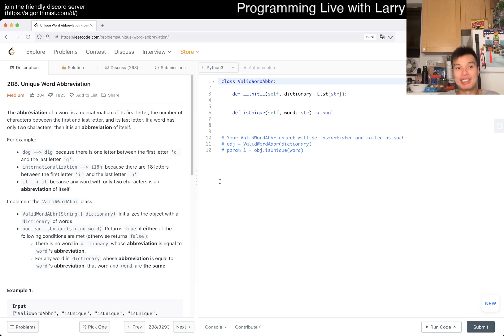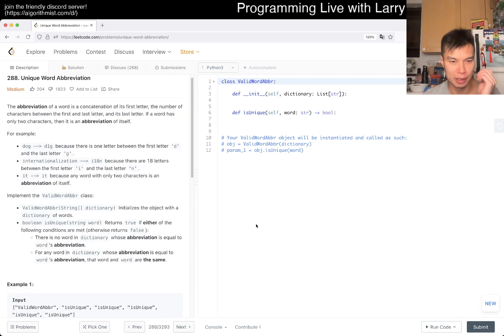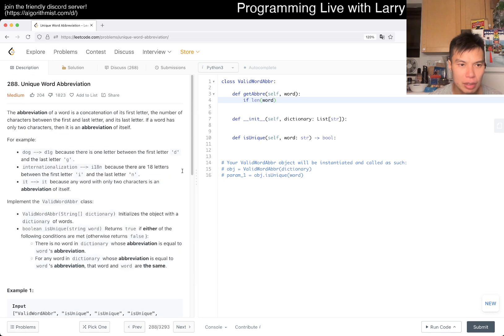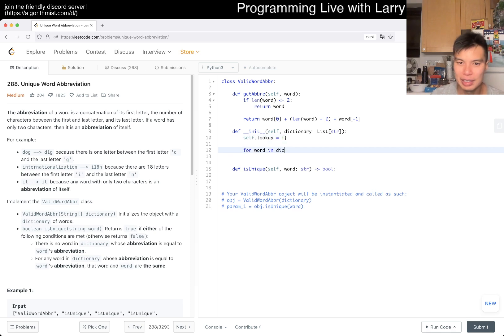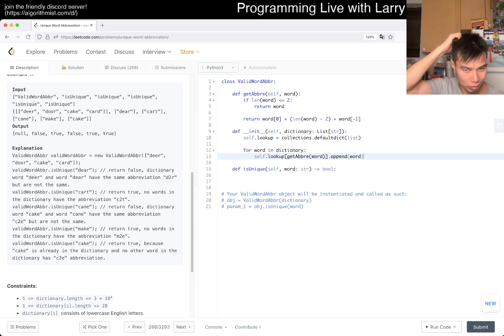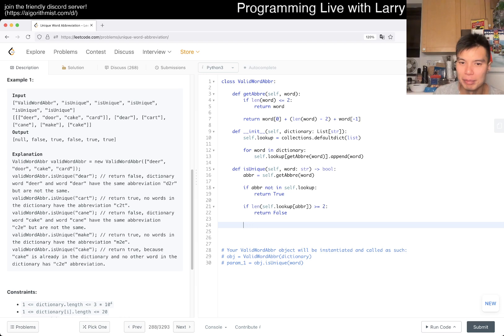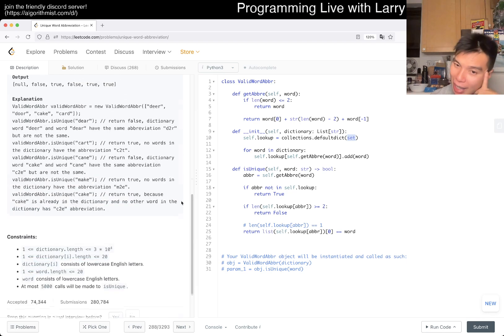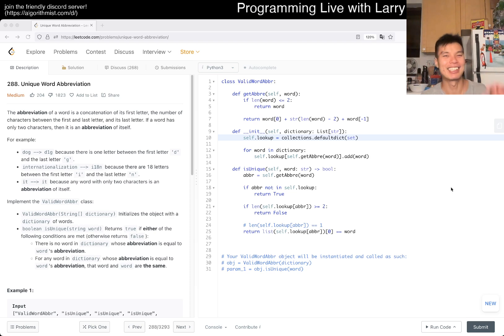288. Unique Word Abbreviation (Leetcode Medium)